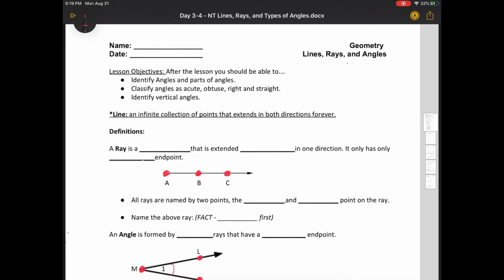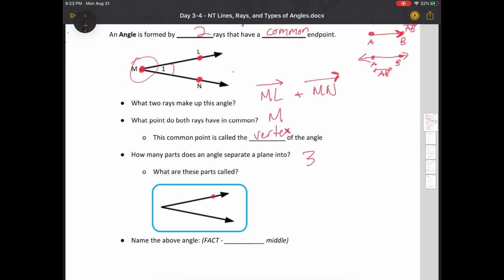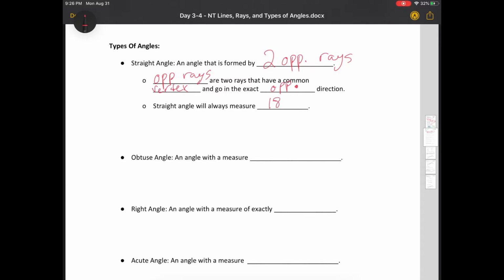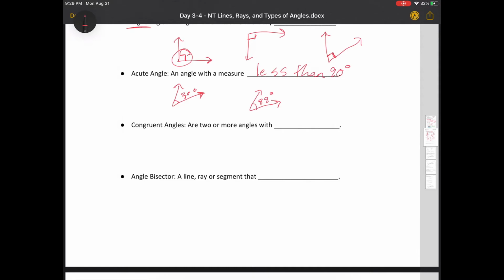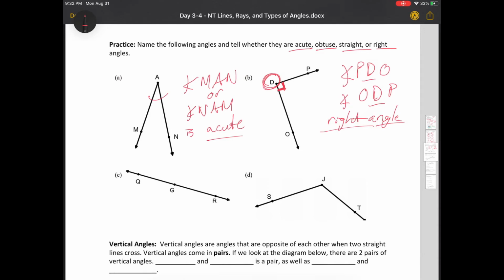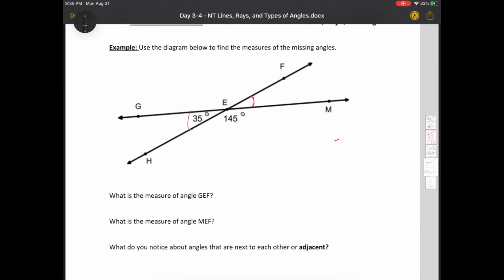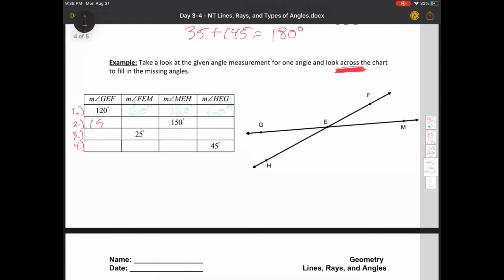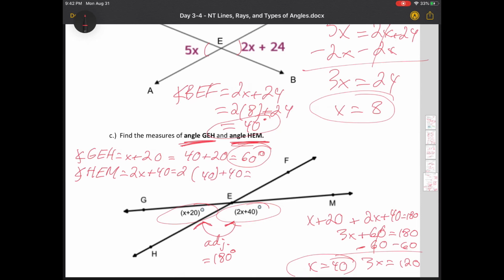Day 3 - Lesson Lines, Rays, and Angles